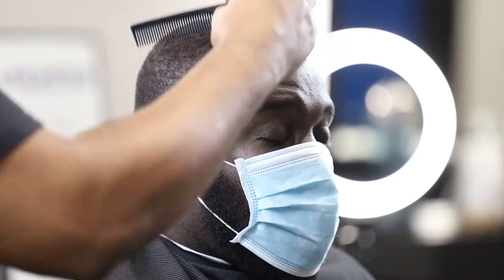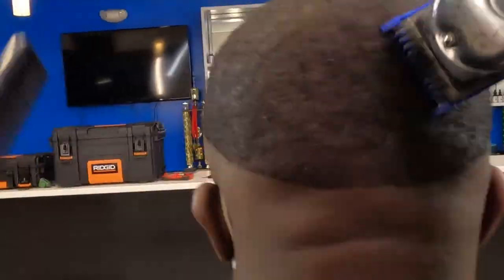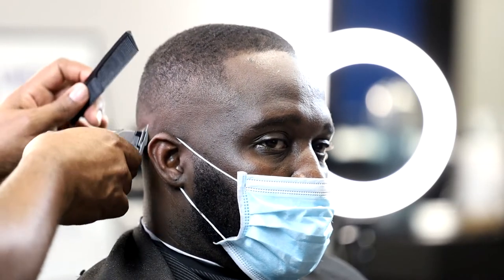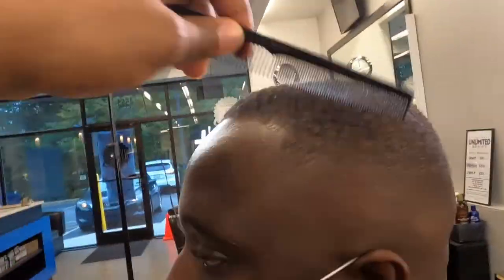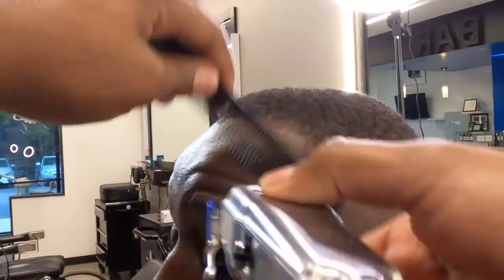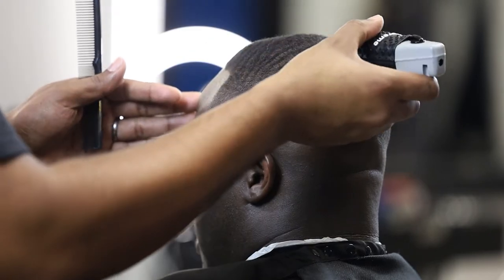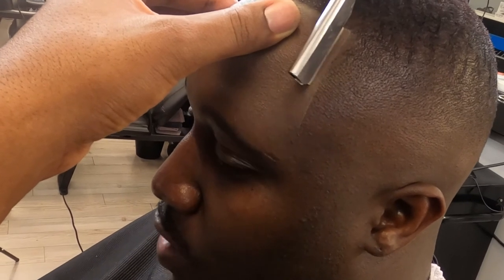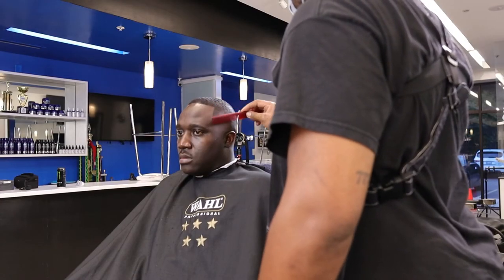Picture Perfect Haircut | Bald Fade | Walkthrough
In this video I walkthrough my steps to achieve a blurry bald fade. The attempt was to make this haircut look picture perfect while concealing the use of enhancements. This haircut should look flawless to the naked eye while looking natural.

Barber Tools (paid link)
Camera Gear (paid link)